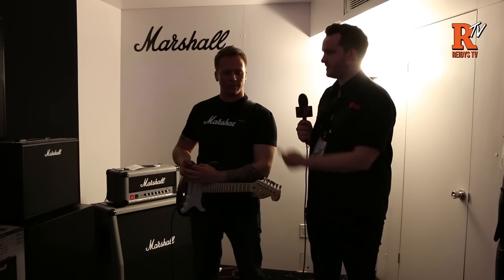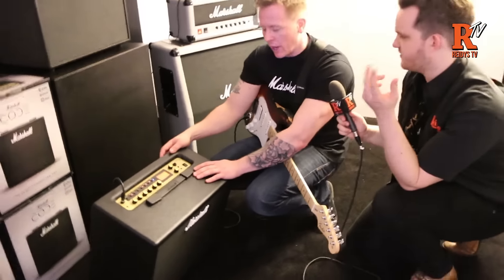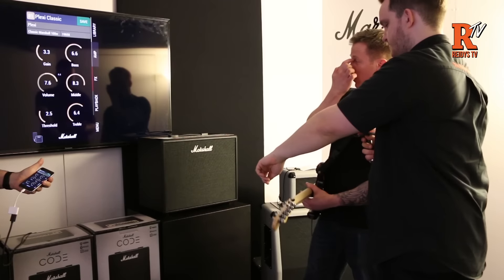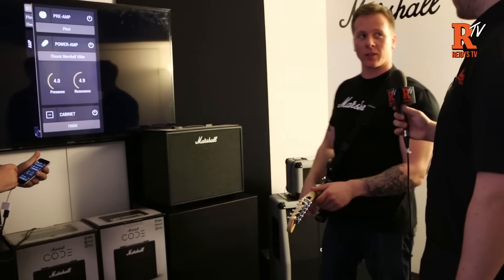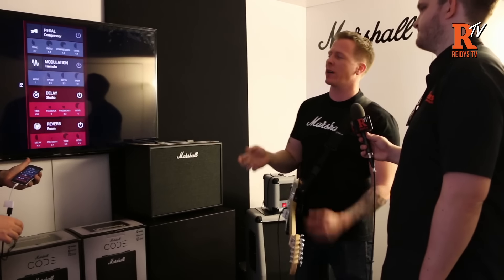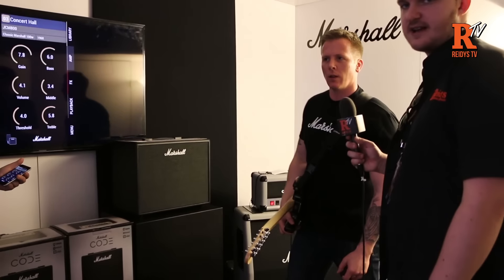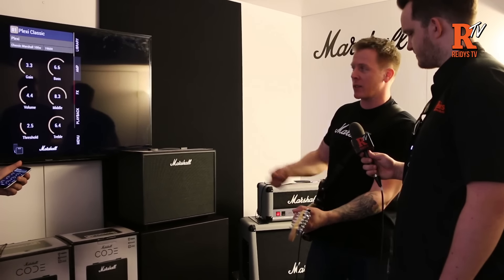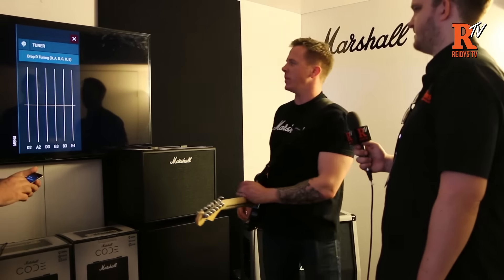NAMM 2016: Marshall CODE Amps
Dale takes a first look and listen at the new Marshall CODE digital amps with Steve from Marshall. More details on Reidys.com